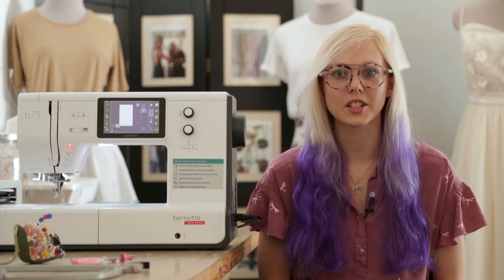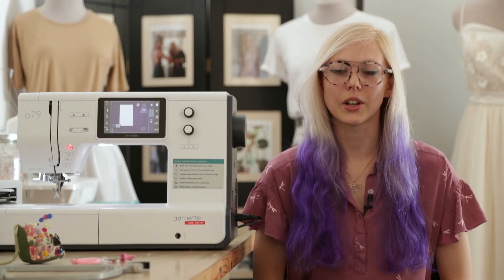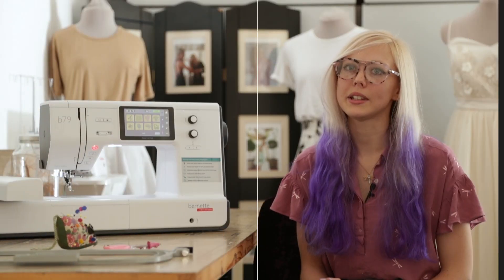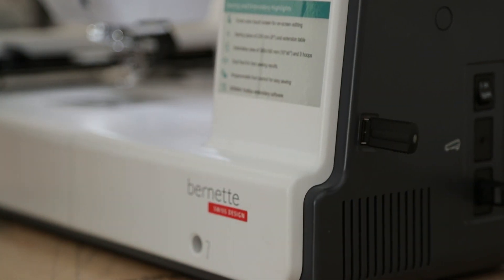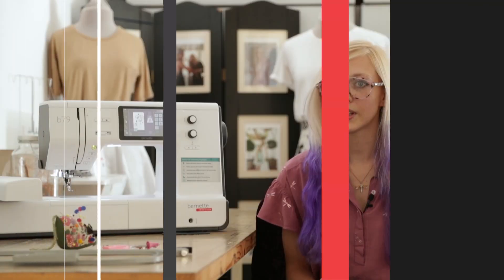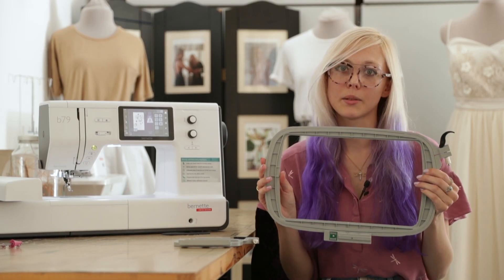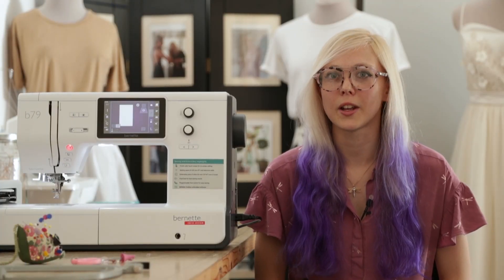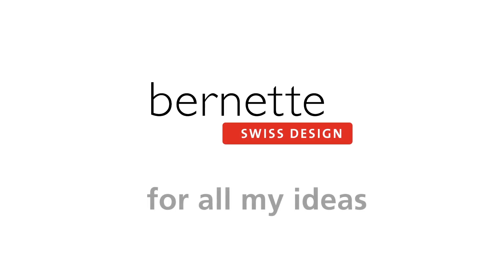b79: Hannah-Rose Smith, Fashion Designer and blogger says….!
Hannah-Rose was surprized to see that the bernette 79 comes standard with 3 embroidery hoops, including a very large one.
“A great feature of the b79 is that it is 2 machines in one that can easily be changed between sewing and embroidery by attaching/removing the embroidery unit” says Hannah-Rose.
As a fashion designer specializing in refashioning and zero wastage, the more than 200 different designs and a variety of great alphabets was what excited her. Add to this the free Toolbox editing and lettering modules to edit existing designs or to add lettering and, one can have great fun refashioning any article. The b79 offers great on-screen help. Visit mybernette.com to find a store near you and experience the amazing wonders of the bernette 70 series today.